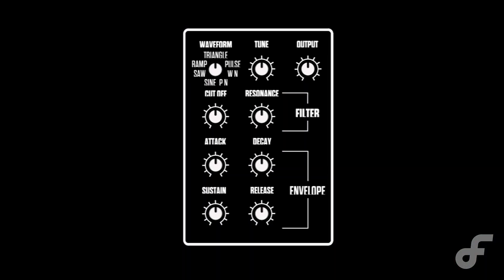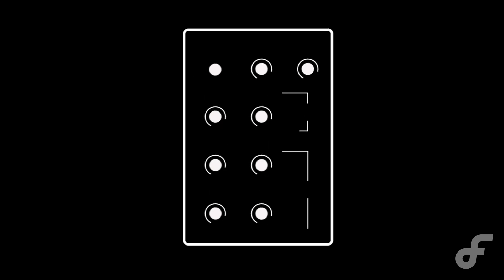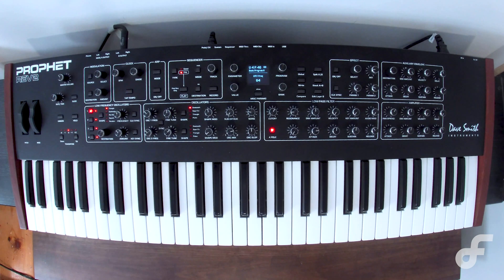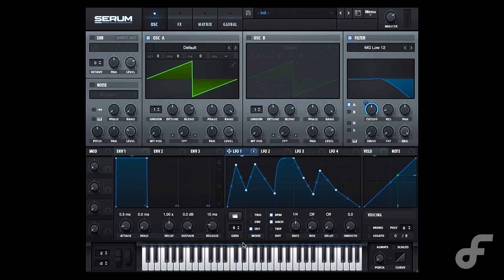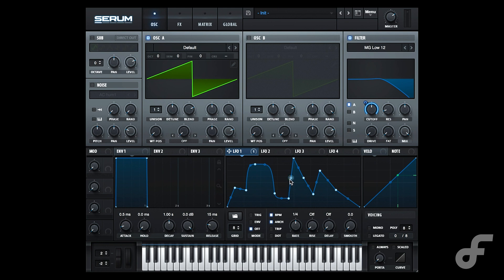How to Use an LFO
In this video you will learn How to use an LFO. an LFO is a low frequency oscillator and in this video you will learn all about how an LFO works and what it does and how it can alter a sound on a synthesizer. you will learn how you can program an LFO for yourself to create cool patches.

I am creating a full sound design tutorial series complete  with about 30 videos each explaining the key components of a subtractive synth. After watching this whole series you will have a strong understanding of all the parameters on a synth and will be able to create your own patches easily! subscribe to not miss any synth or sound design tips and tricks.

My name is Dan Fur of DanFurmusic and I love synths! if you ever have any questions please don't hesitate to reach out to me, I'd love to help out however I can